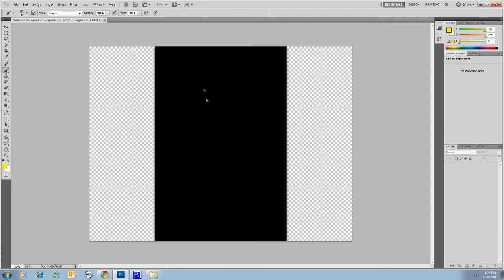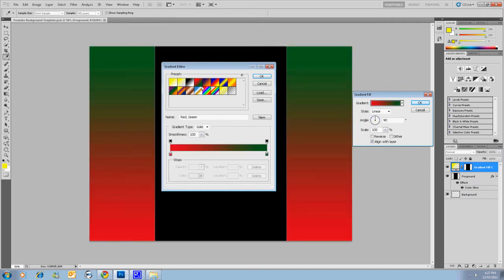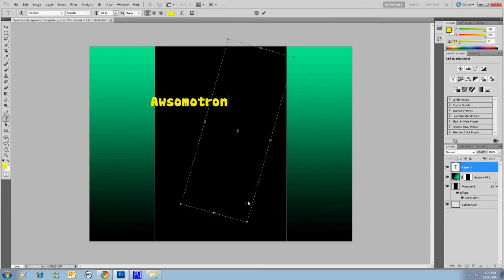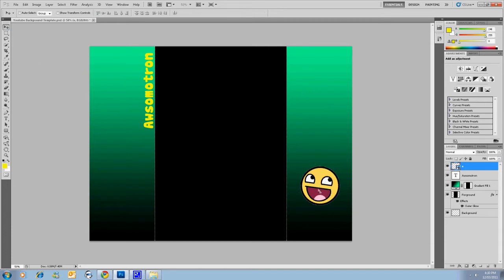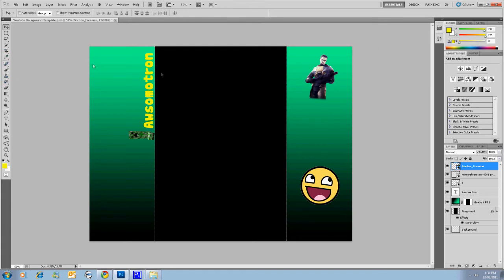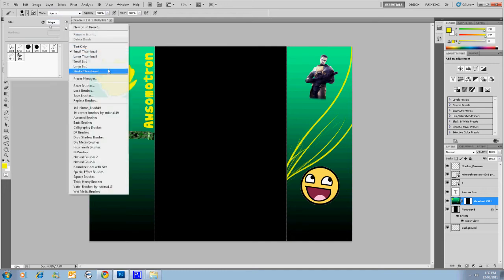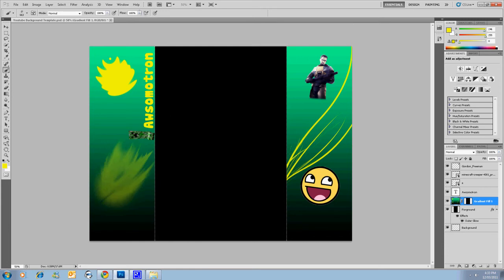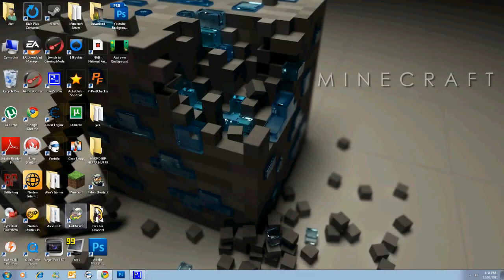How To Create A Youtube Background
This is how i make Youtube backgrounds using Adobe Photoshop CS5

By Ronald Jenkees